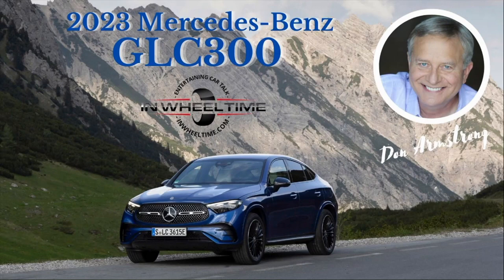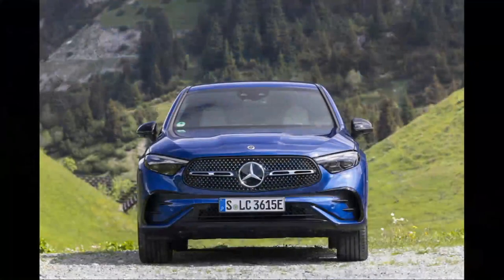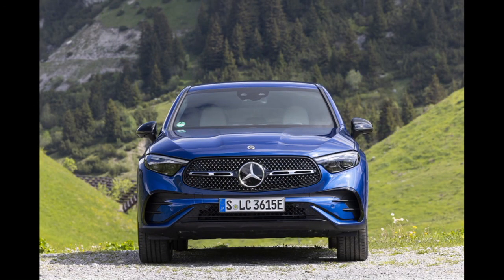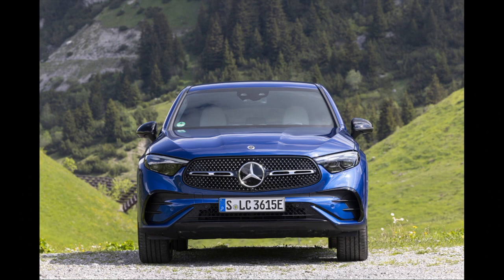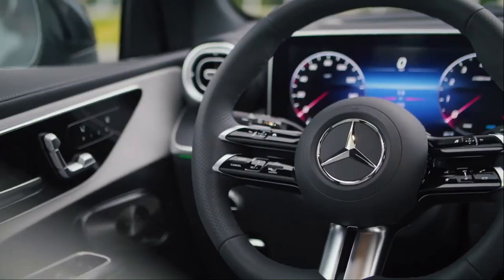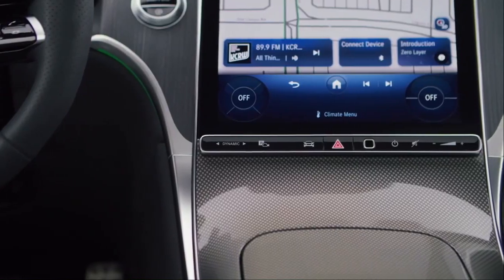New Car Showroom with Don Armstrong - 2023 Mercedes-Benz, GLC300!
The 2023 Mercedes-Benz GLC-300 is a stunning luxury coupe with a striking exterior design. The sleek and aerodynamic profile is highlighted by sweeping curves and bold lines, conveying a sense of dynamic athleticism. The front grille features a prominent Mercedes-Benz logo, flanked by sleek LED headlights that provide exceptional visibility. The muscular rear fenders and sleek taillights further enhance the car's sporty appeal.

Stepping inside the GLC-300, you are greeted by a meticulously crafted interior that exudes luxury and sophistication. The cabin is adorned with premium materials such as leather upholstery, brushed aluminum accents, and high-quality finishes. The driver-focused cockpit features a modern and intuitive layout, with a high-resolution digital instrument cluster and a large touchscreen display for the infotainment system. Comfort is paramount, with supportive and adjustable seats that provide an ideal driving position.

The powerful 2.0-liter turbocharged engine delivers impressive acceleration and a responsive throttle. The car's agile handling and precise steering make it a joy to navigate through corners, while the advanced suspension system ensures a smooth and comfortable ride. With a range of driving modes, including Sport and Comfort, you can tailor the driving dynamics to suit your preferences.

Overall, the 2023 Mercedes-Benz GLC-300 offers a combination of eye-catching exterior design, luxurious interior appointments, and a thrilling driving experience, making it a standout choice in the luxury coupe segment.

In Wheel Time Car Talk is now available on iHeart Radio!

where ever you are.